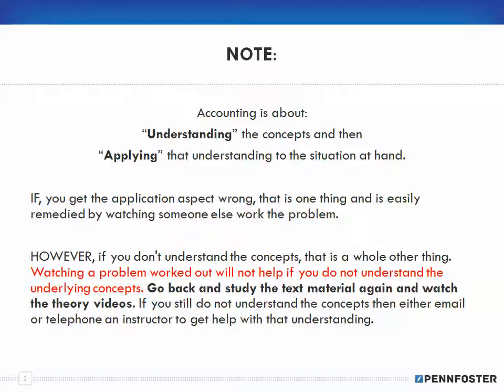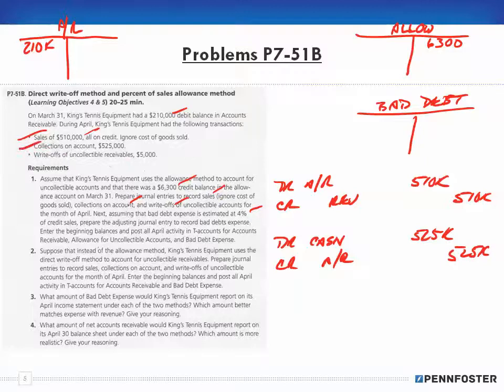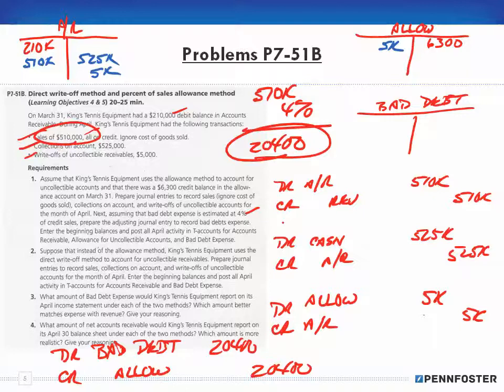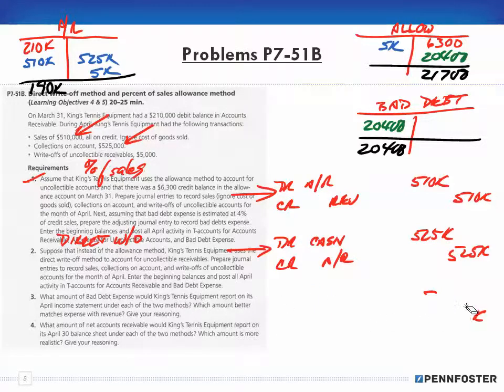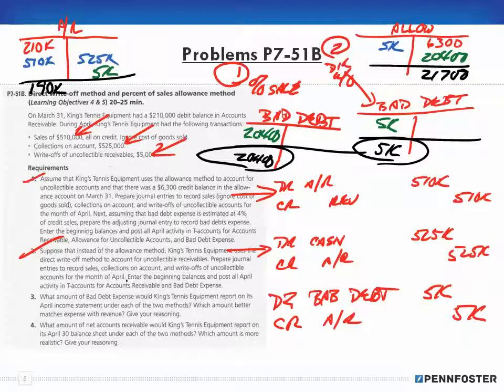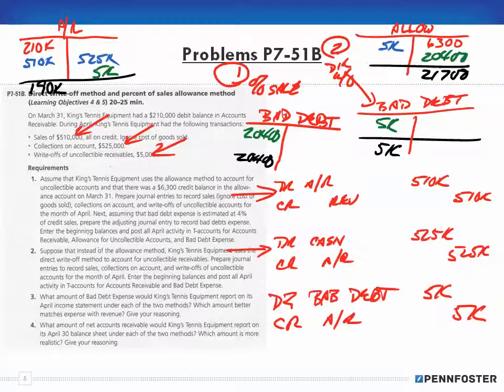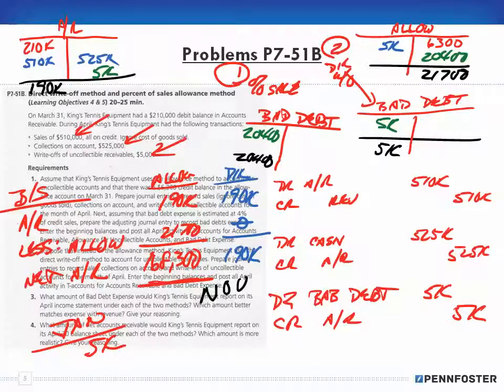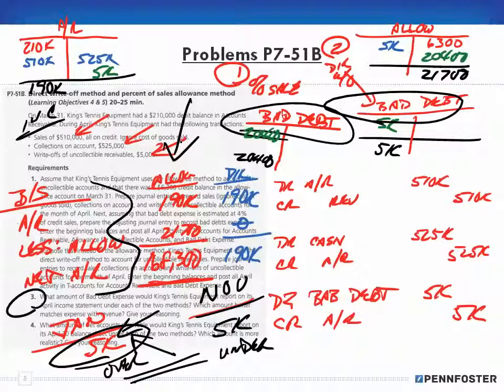Financial Accounting Ch 7 Problems Group B P7 51B